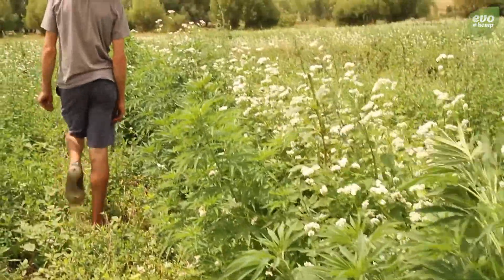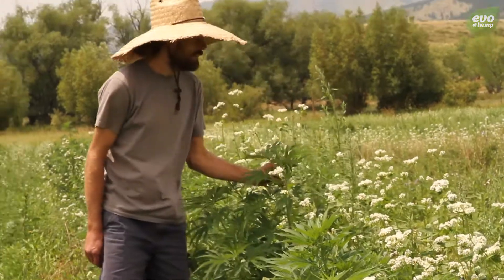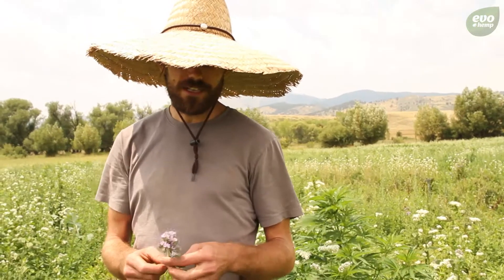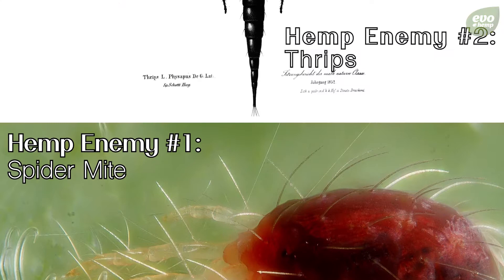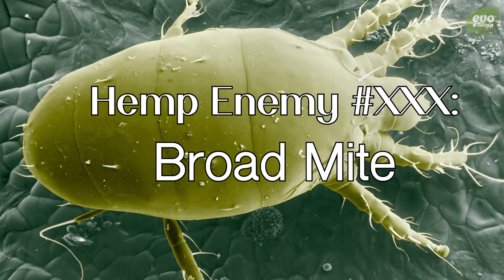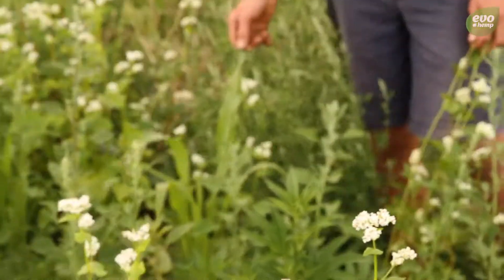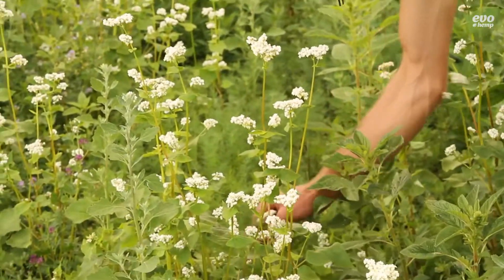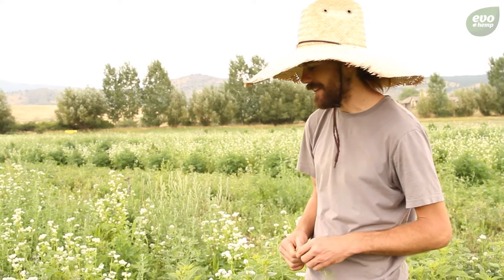Hemp Farmers Grow America: Regenerative Hemp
Regenerative hemp farming practices reject pesticides, artificial fertilizers and regenerates topsoil.